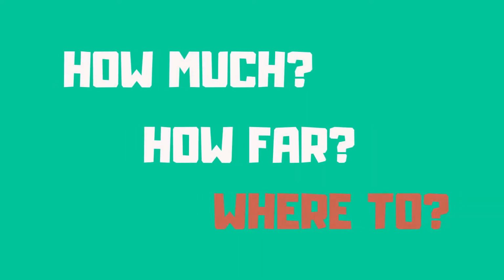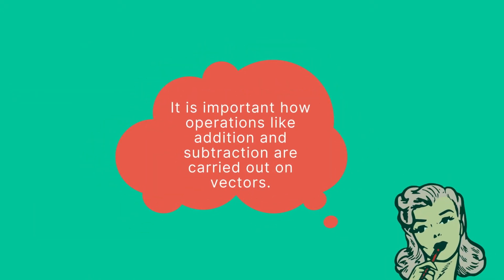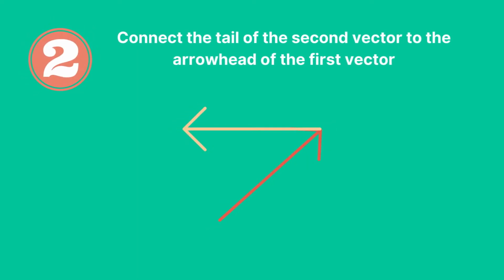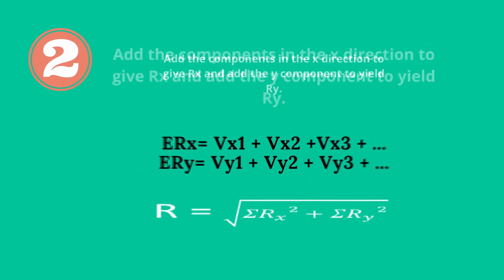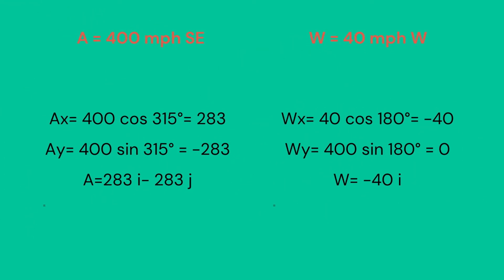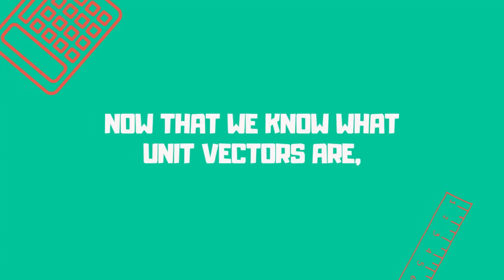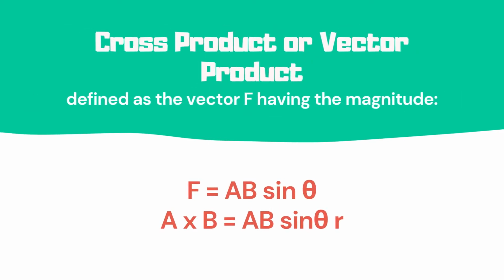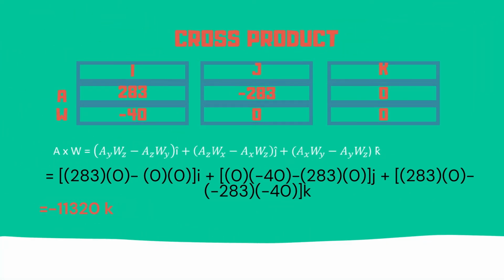Understanding Physics: Vectors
This video was done through the collaboration of Phys 11 YA 1 Group D.

Josie Mare Sususco
Jan Ximon Tagaylo
Hannah Erica Tagupa
Johnsan Loie Villaristo